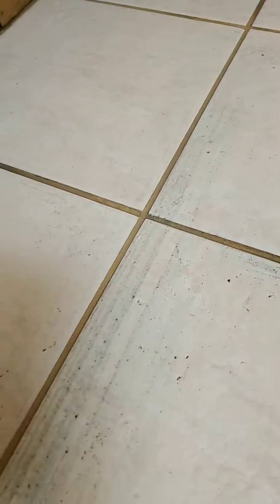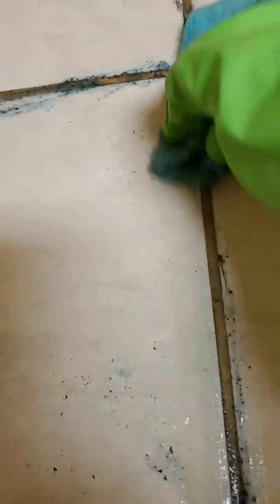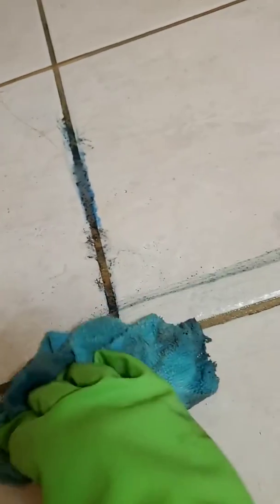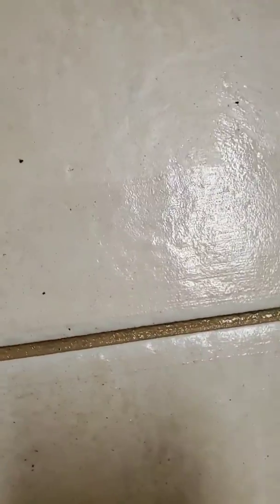Amazing Grout Cleaner!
No pressure to heavy scrubbing, just let it sit for an hour or maybe less.  I did errands and came home to tackle it. Well it wasnt much of a tacke, just wipe clean. Check it out!